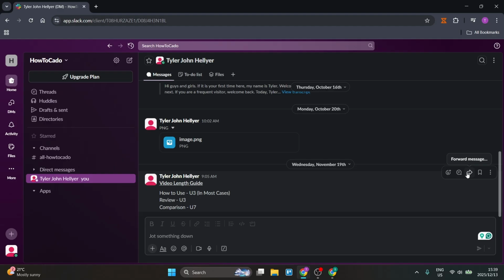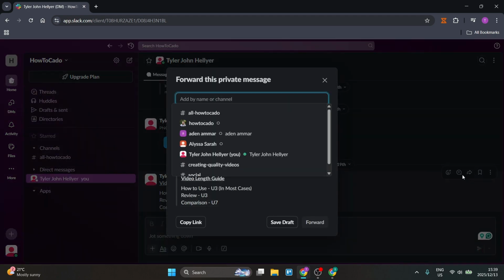How to Move a Conversation in Slack | Slack Tutorial 2026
In this video, "How to Move a Conversation in Slack | Slack Tutorial", I’ll walk you through the exact steps to move conversations between channels, DMs, or workspaces in Slack. Whether you’re organizing threads, fixing misposts, or managing team chats, these relocation strategies will help you keep your workspace tidy, maintain context, and improve organization.

Slack’s conversation tools keep everything in sync — but relocating threads manually saves hours of confusion. Learn these precise methods to drag, export, or forward messages without losing history or momentum.

What you’ll learn in this video:
✅ Dragging threads to new channels or DMs seamlessly
✅ Using Slack’s move feature for bulk conversations
✅ Exporting and importing history across workspaces
✅ Permissions and best practices for team moves
✅ Fixing accidental posts quickly
✅ Bonus organization hacks for cleaner Slack spaces

🗂️ Workspace admins tidying up channels
📊 Teams reorganizing ongoing discussions
🔄 Users correcting conversation placements
💼 Anyone mastering Slack workspace management